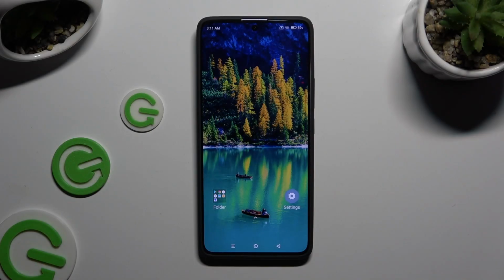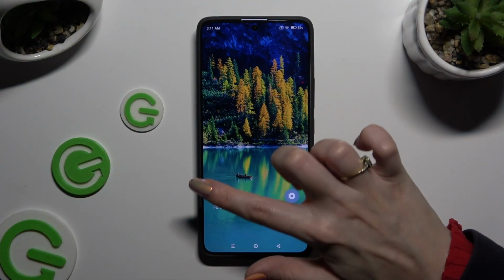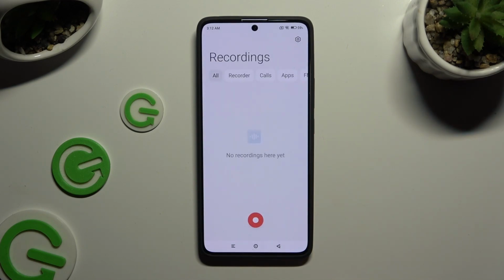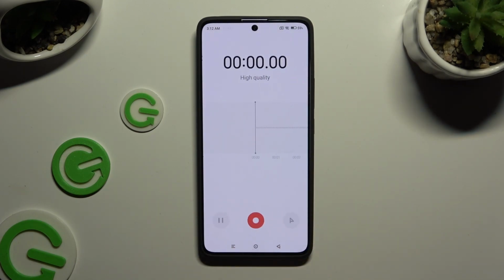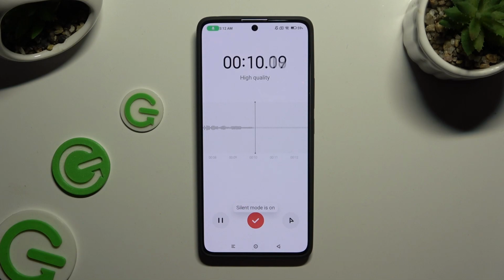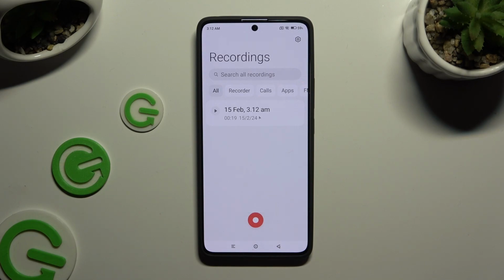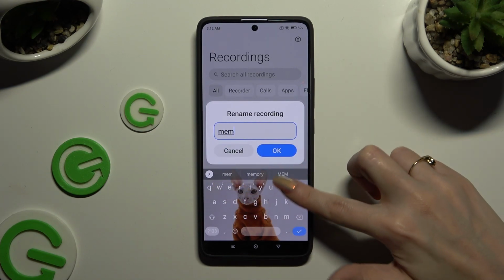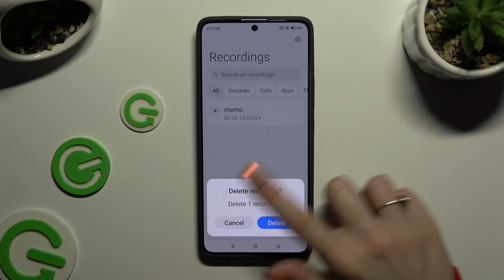How to Record Sounds on XIAOMI Redmi Note 13 Pro?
Find out more:
Unlock the potential of your XIAOMI Redmi Note 13 Pro by learning how to capture crystal-clear audio recordings with this comprehensive tutorial. Whether you're capturing important lectures, conducting interviews, or simply recording memos, having the ability to record sounds on your device can be incredibly valuable. In this step-by-step guide tailored specifically for the XIAOMI Redmi Note 13 Pro, we'll walk you through the process of using the built-in voice recorder app to effortlessly capture sounds. From starting and pausing recordings to adjusting settings for optimal quality, you'll master the art of sound recording on your device in no time.

Why would I want to record sounds on my XIAOMI Redmi Note 13 Pro?
What are some common scenarios where sound recording can be useful?
What features does the built-in voice recorder app offer on the XIAOMI Redmi Note 13 Pro?
Are there any limitations to the duration or quality of recordings?
How do I access the voice recorder app on my XIAOMI Redmi Note 13 Pro?